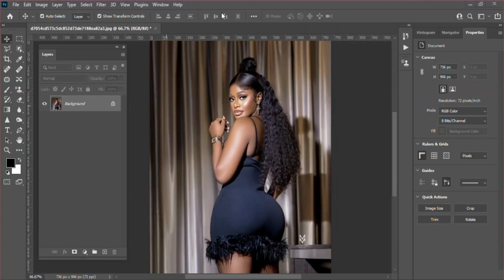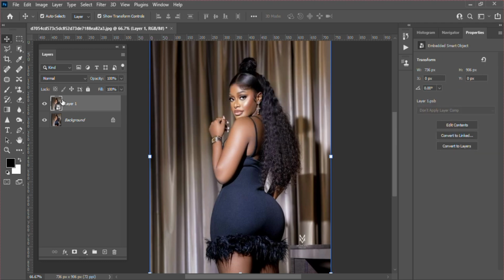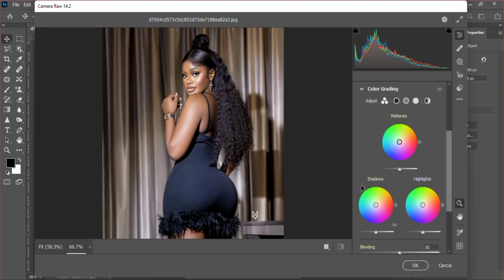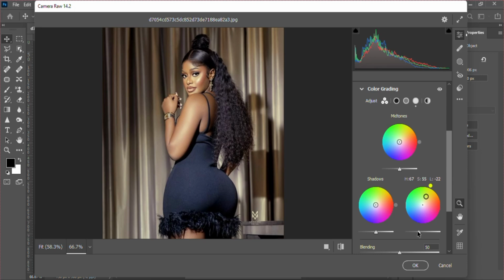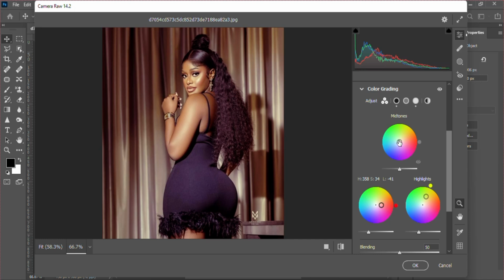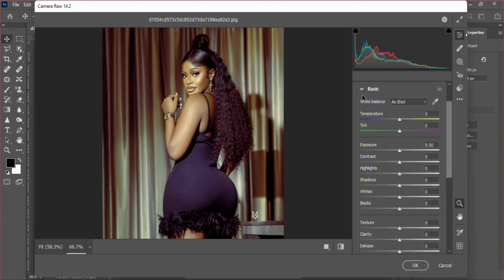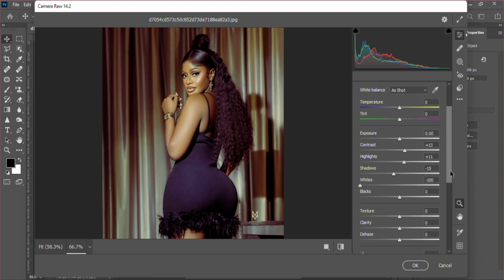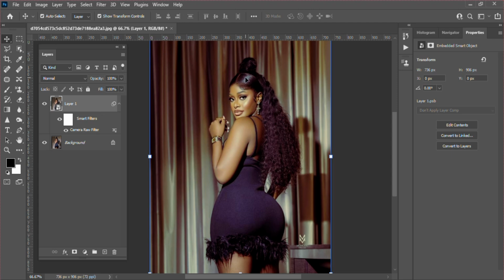how to create a cinematic color grade in photoshop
Learn this simple yet powerful technique to apply a Cinematic Color Grade in Photoshop! Hope you enjoy!  ❤

If you found this video helpful, please share it with others who might benefit from it.

📘 INDEX - Create a Cinematic Look
00:00 - Introduction
00:15 - Photoshop In-App Tutorials
01:29 - Cinematic Color Grading Explanation
02:00 - Apply Blues and Cyans to the Midtones
03:05 - Reduce Blue and Cyan from Skintones
04:05 - Make the Colors Pop with Vibrance
04:50 - Final Thoughts